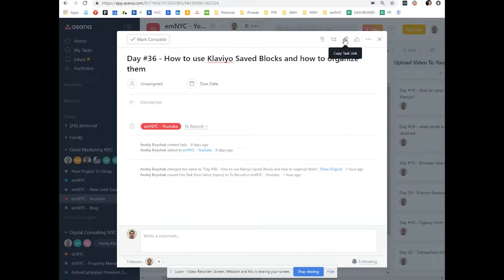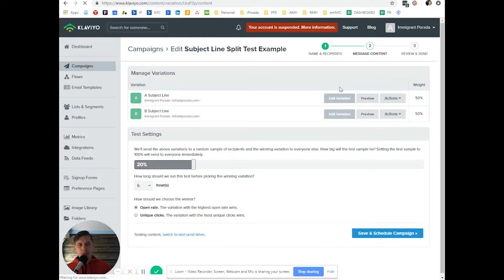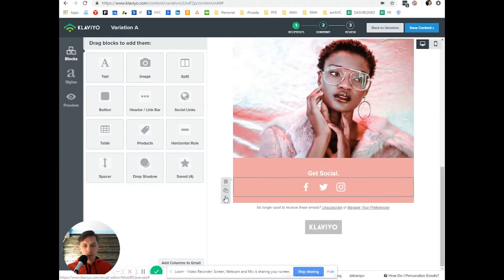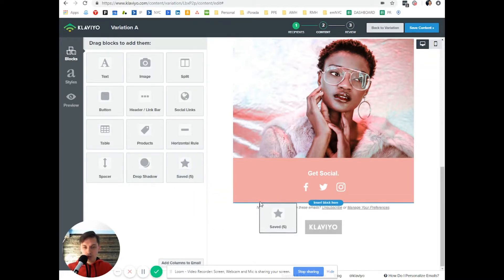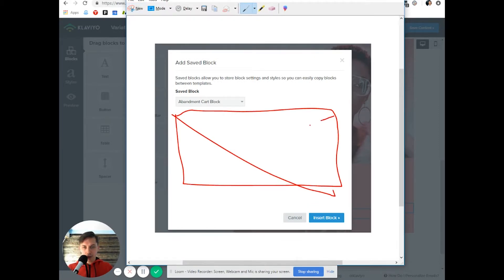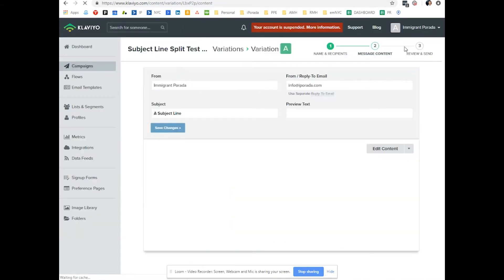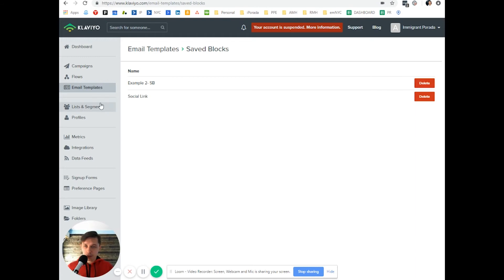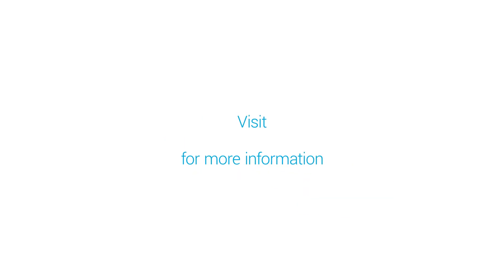How to Use Klaviyo Saved Blocks and How to Organize Them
Hi, This is Andriy from Flowium with my daily Klaviyo Tips & Tricks. Today I will show you how to use Klaviyo Saved Blocks and how to organize them.